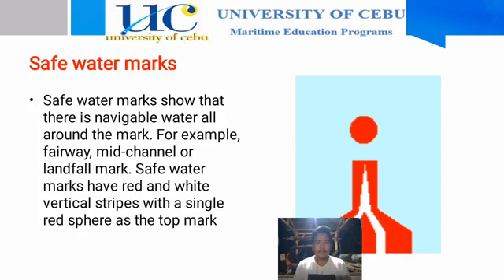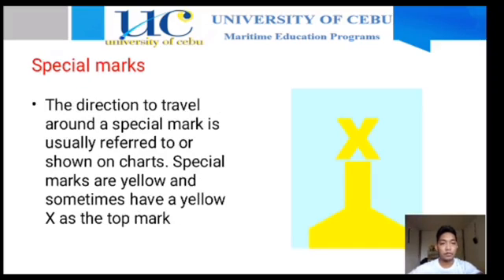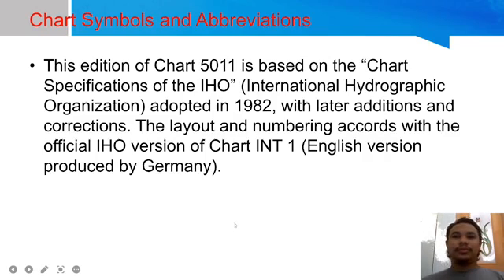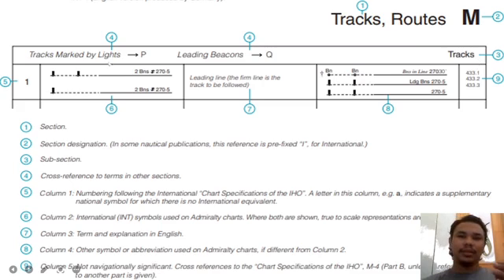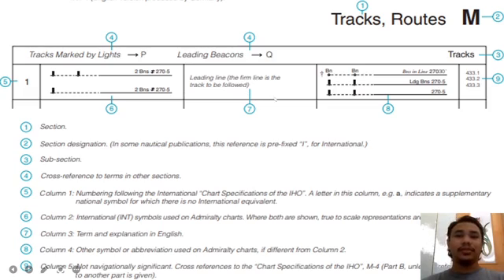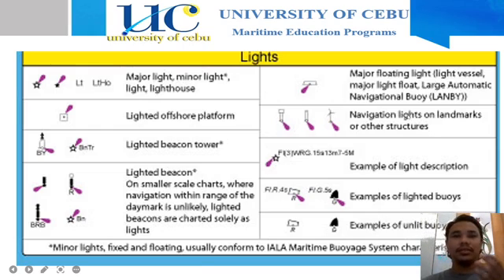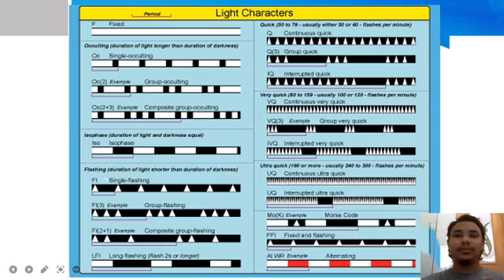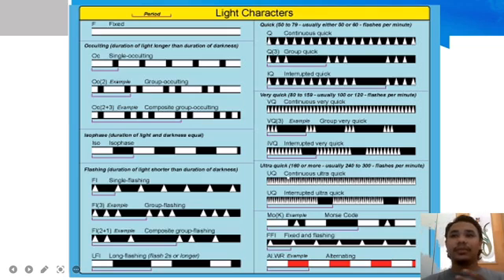Group 8-Oral Group Presentation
Members:
D/C Resuena, Martin Ray
D/C Rabuya, Reynaldo Jr. B.
D/C Santillan, John David D.